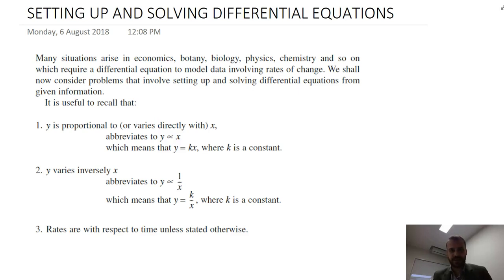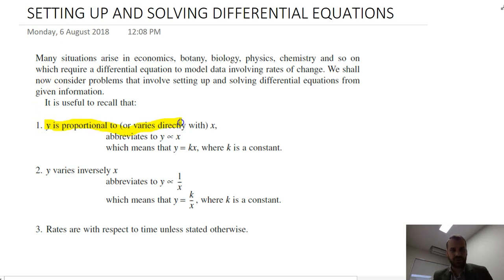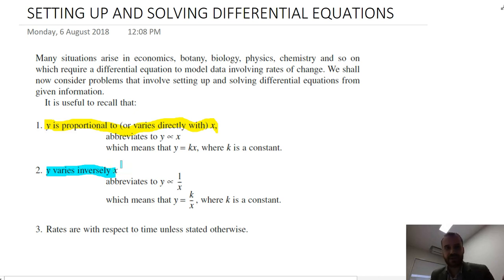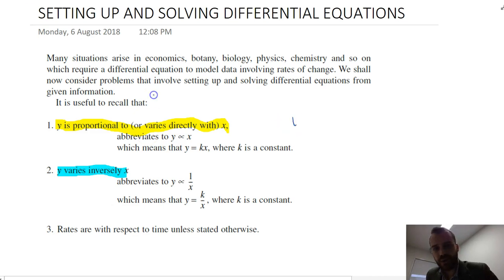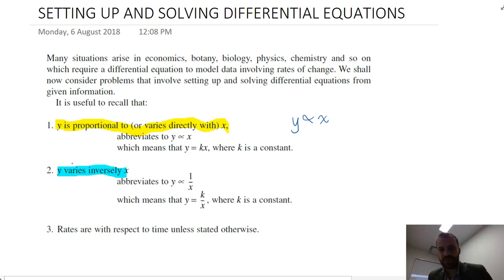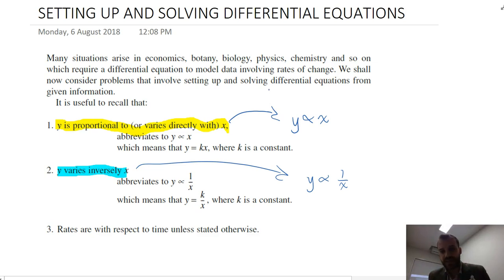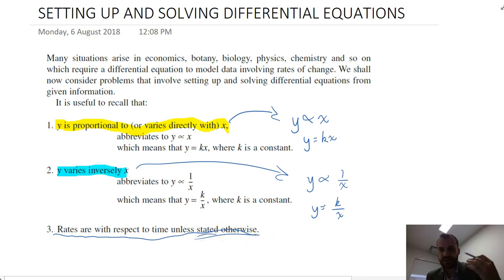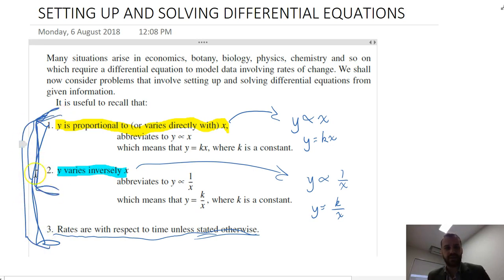Setting up and solving differential equations part 1